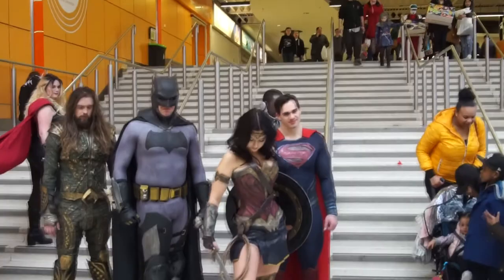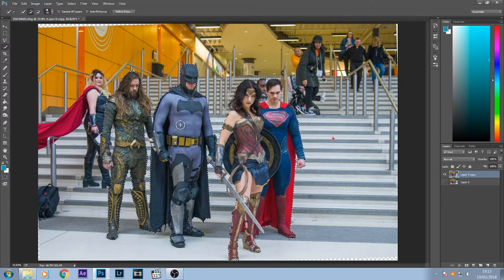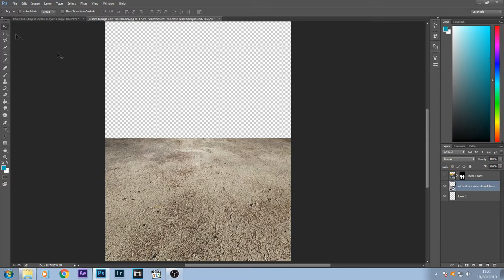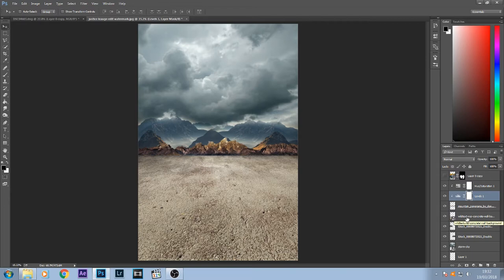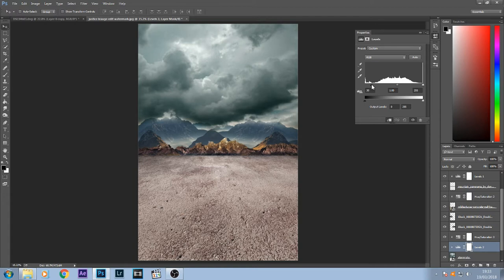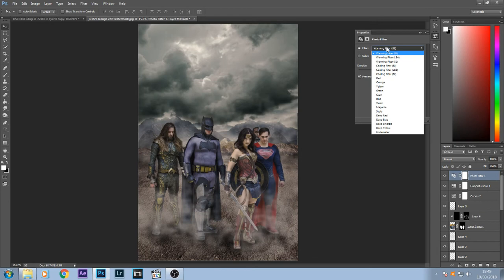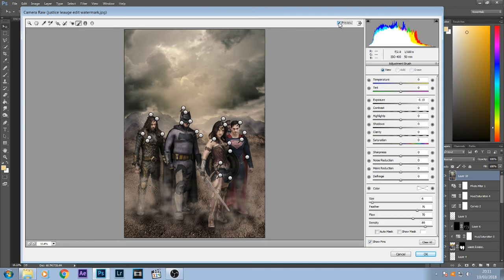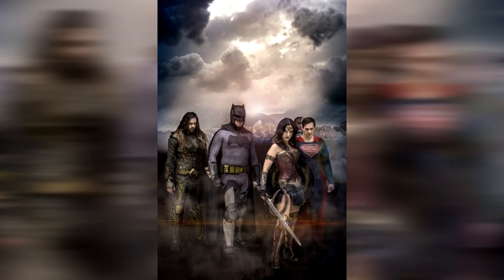Justice League Photo Edit - Changing Backgrounds and Lighting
So last week I went to the Photography Show at the NEC Birmingham and at the same time the NEC was doing comic-con also, this group of people came dressed as the Justice League and they looked awesome so I took a quick photo of them and ended up editing the photo for fun and I think i did an ok job!

so here is a full tutorial on how I created this photo of the Justice League